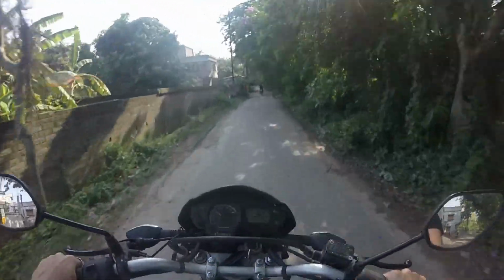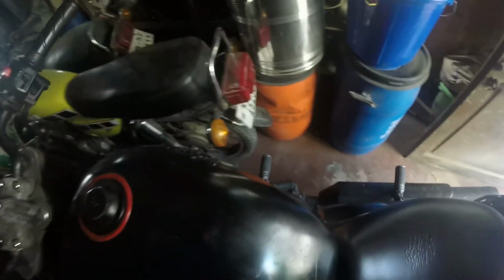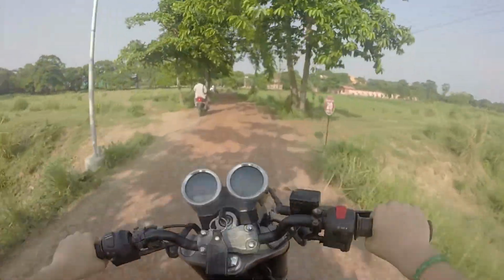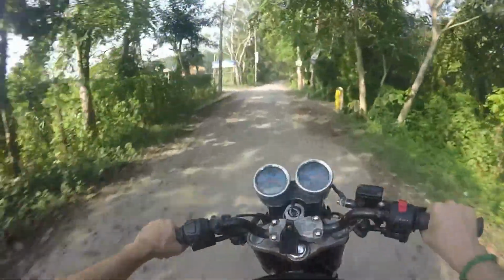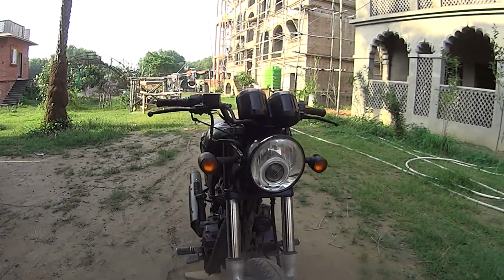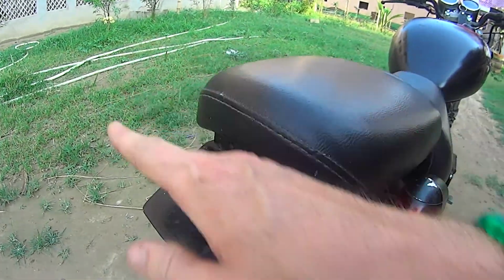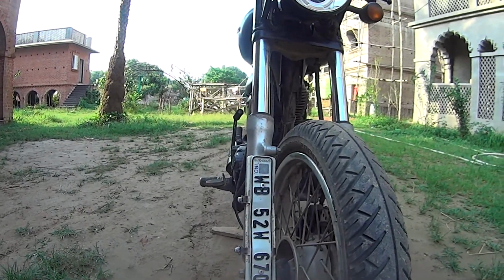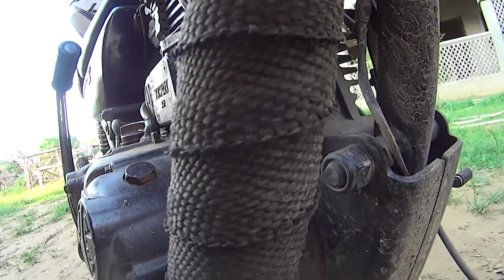Royal Enfield Thunderbird - Insane Modifications - What have they done?!?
In this rather entertaining then educational video I will walk you through some ridiculous modifications a friend of mine has done to his Royal Enfield Thunderbird 350. The concept of the RAT bike is good, but in my humble opinion - not very practical. See for yourself, enjoy and do let me know what you think of these mods.

Want to become a better traveller or tourer? Want to know some tips, tricks and know hows? What are you waiting for?